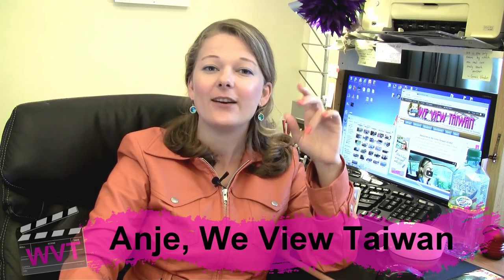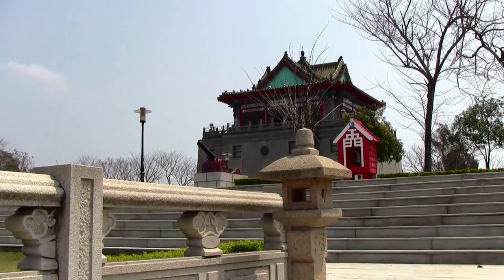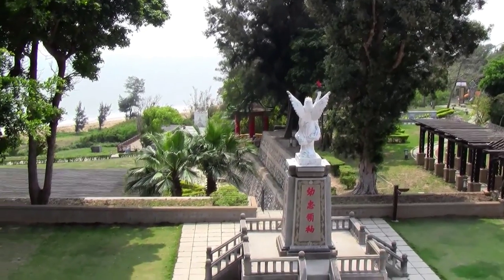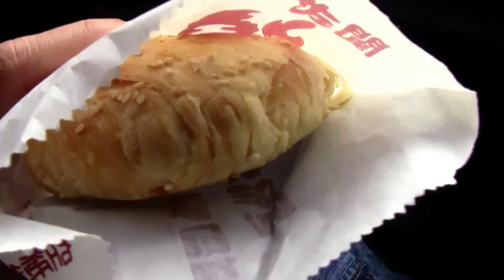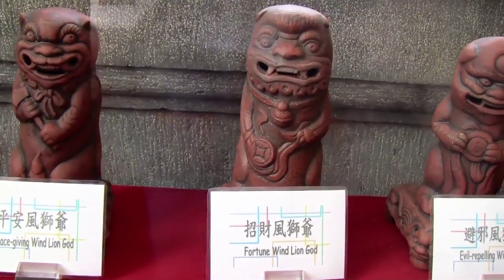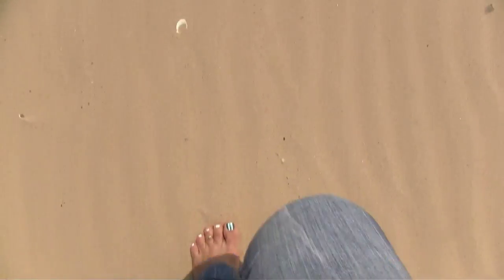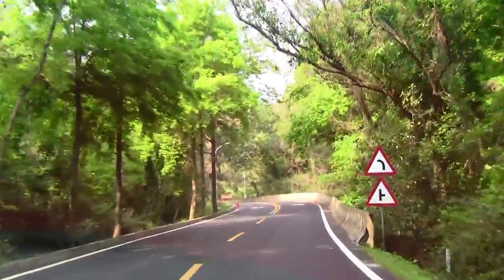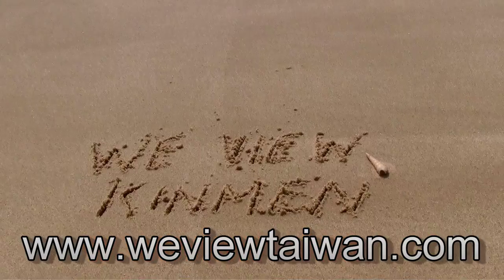We View Kinmen Part 2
A summary (part 2) of my three day excursion to Kinmen Island, more videos including places to stay, the famous underground tunnels and so on all available on my blog page.